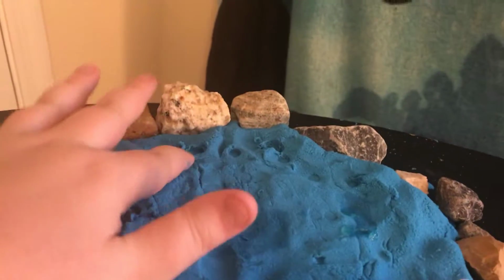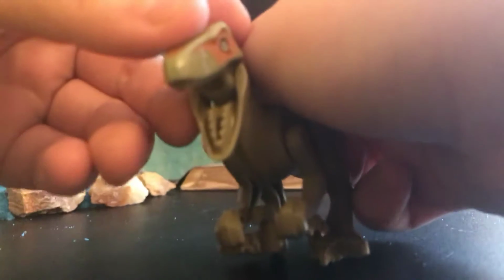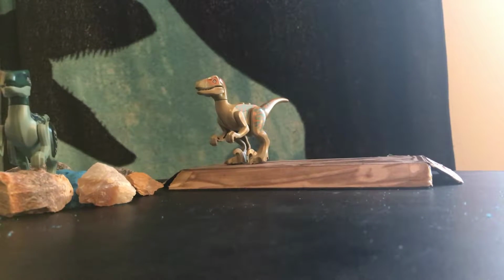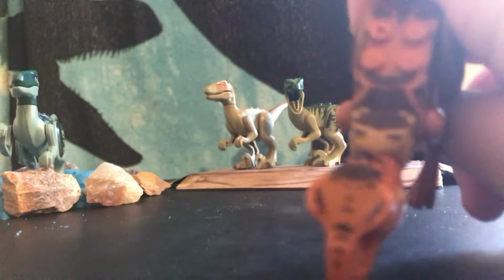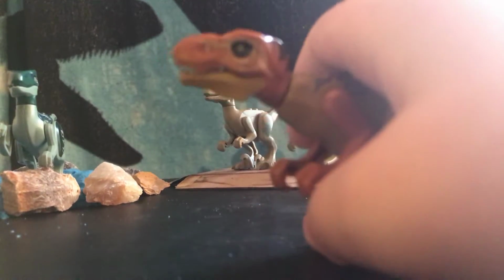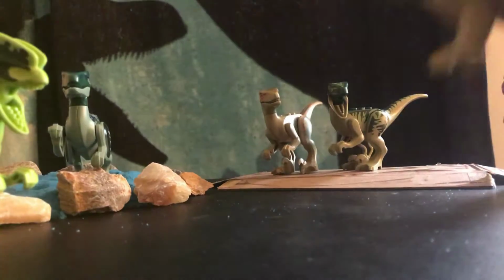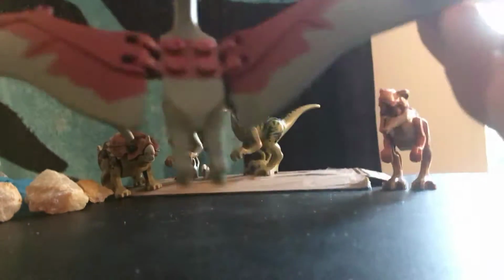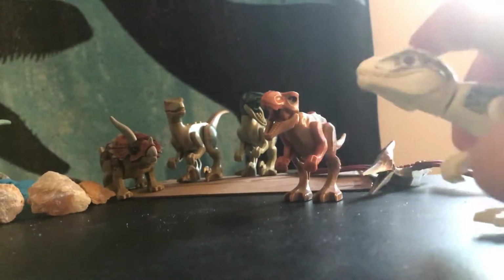Presenting characters Remake!